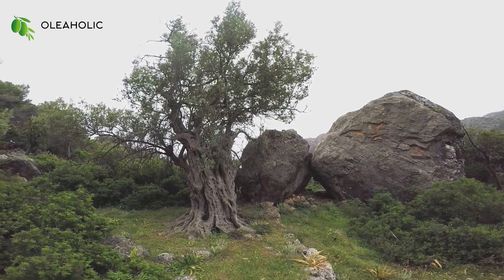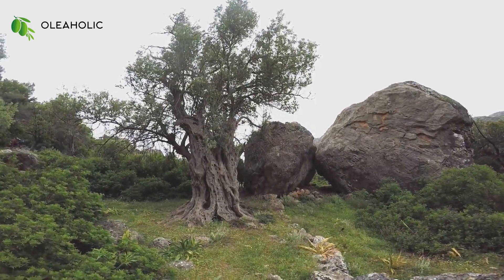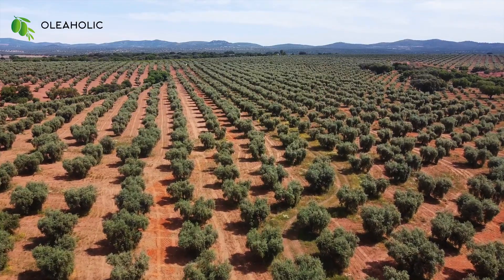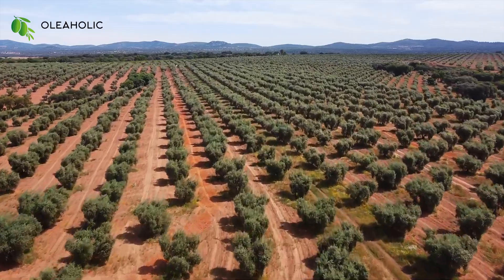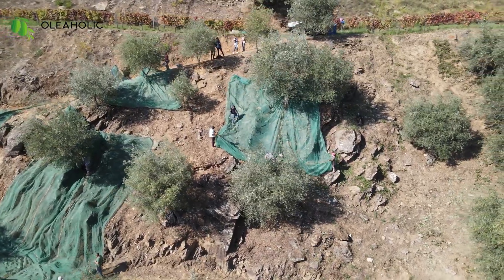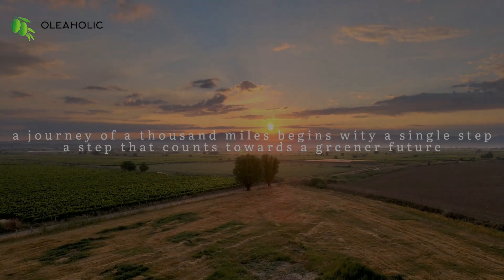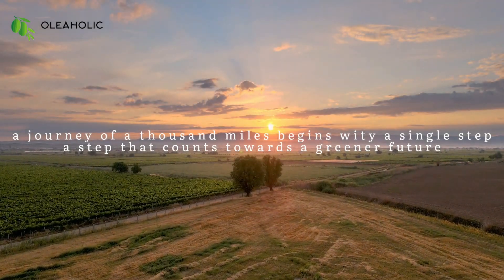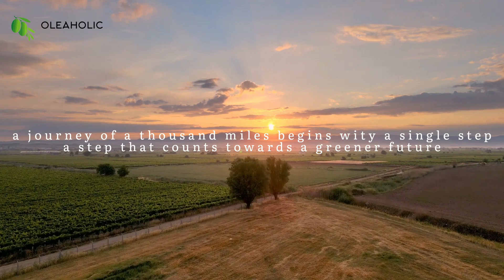Olive mill waste (OMW) management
OMW is a byproduct of olive oil production that contains a high concentration of organic matter and valuable compounds such as phenols and antioxidants.
This waste can be converted into renewable energy and other useful products. By repurposing this waste, we are not only reducing the environmental impact of olive oil production but also creating sustainable solutions for the future.

This video was part of the final project "Addressing the challenges of an organic olive oil enterprise through the system thinking and collaborative problem- solving approaches" in Mediterranean Organic Agriculture master course.

The system thinking approach helped us in the understanding and addressing complex problems by considering the interconnections and relationships between various components of a system.

Different methods such as SWOT-analysis, problems and objectives tree, Delphi method, Iceberg model, feedback loop as well as the farm network have been applied and scientific fundings were used to analyze the sectors and proposed innovative solutions.